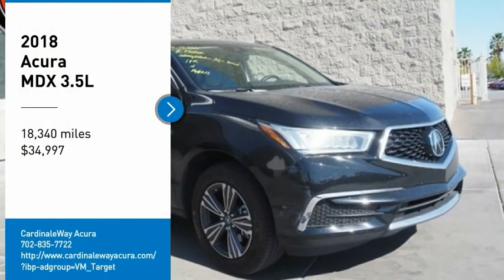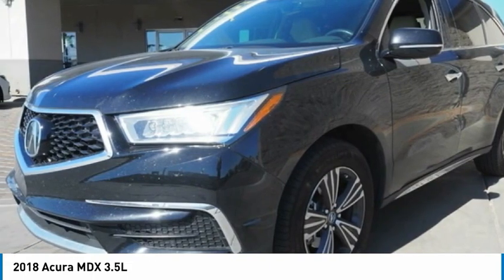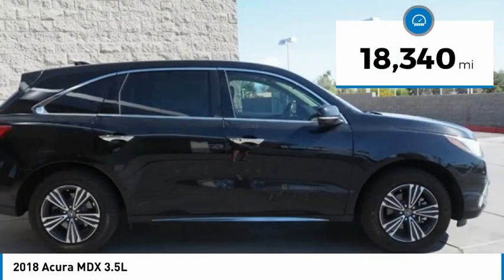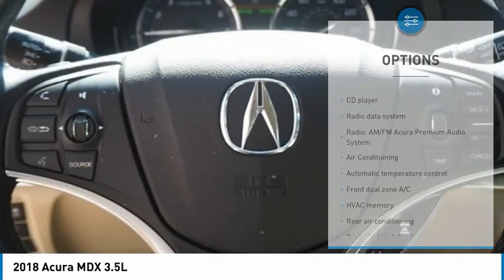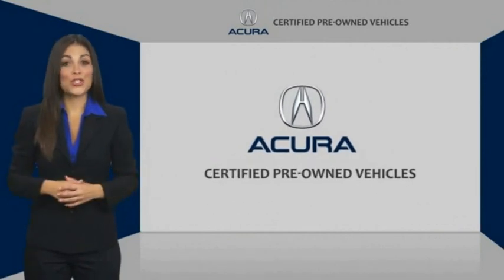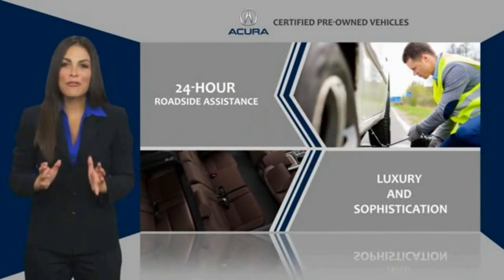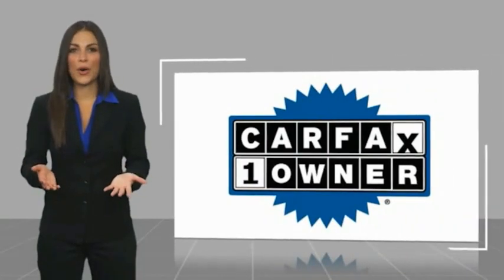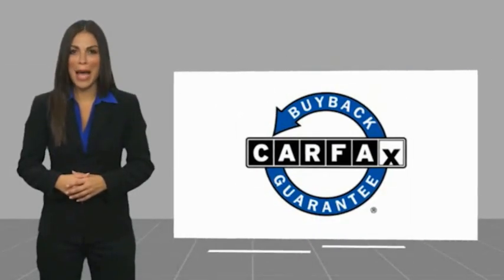2018 Acura MDX 3.5L FOR SALE in Las Vegas, NV AL768A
Stop in today for a test drive of this U 2018 Acura MDX

CardinaleWay Acura
7000 West Sahara Ave

Want us to come to you? No problem! In case we missed a picture or a detail you would like to see of this 2018 MDX, we are happy to send you A PERSONAL VIDEO walking around the vehicle focusing on the closest details that are important to you. We can send it directly to you via text or email. We look forward to hearing from you!  Certified. Crystal Black Pearl 2018 Acura MDX 3.5L AWD 9-Speed Automatic 3.5L V6 SOHC i-VTEC 24V Come visit our showroom where you will find our associates live by our mantra that We Develop Outstanding Relationships Where Everybody Wins on 7000 West Sahara Ave, Las Vegas NV 89117. We are the CardinaleWay, family owned since 1979. Recent Arrival! Odometer is 14909 miles below market average! 18/26 City/Highway MPG Acura Certified Pre-Owned Details: Powertrain Limited Warranty: 84 Month/100,000 Mile (whichever comes first) from original in-service date 182 Point Inspection Limited Warranty: 24 Month/100,000 Mile (whichever comes first) after new car warranty expires or from certified purchase date Vehicle History 1st scheduled maintenance, Complimentary 3-month AcuraLink trial, Complimentary 3-month SiriusXM Radio Service. Includes Trip Interruption, Rental Vehicle Reimbursement and Concierge Service Transferable Warranty Warranty Deductible: 0 Roadside Assistance Awards: 2018 KBB.com 5-Year Cost to Own Awards Kelley Blue Book Brand Image Awards are based on the Brand Watch(tm) study from Kelley Blue Book Market Intelligence. Award calculated among non-luxury shoppers.  Kelley Blue Book is a registered trademark of Kelley Blue Book Co., Inc. Vehicle price and availability are subject to change without notice.